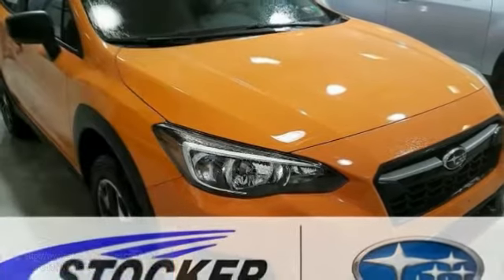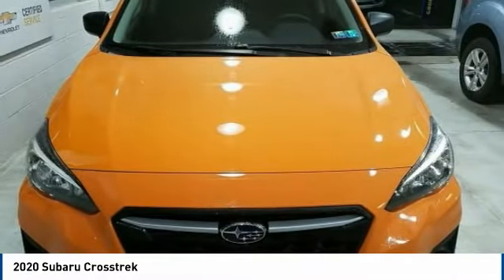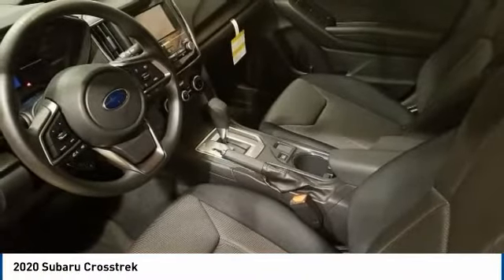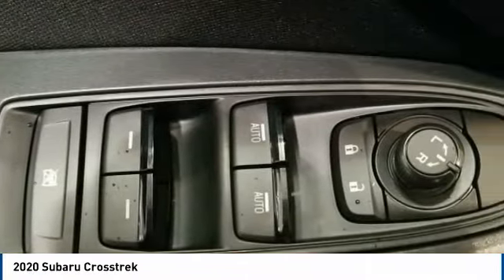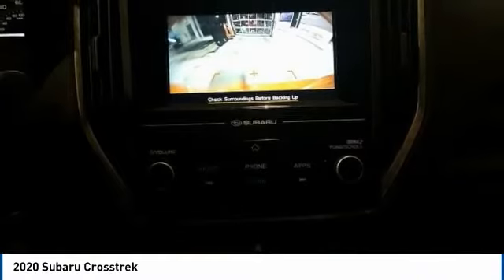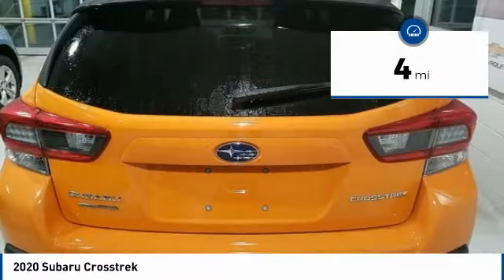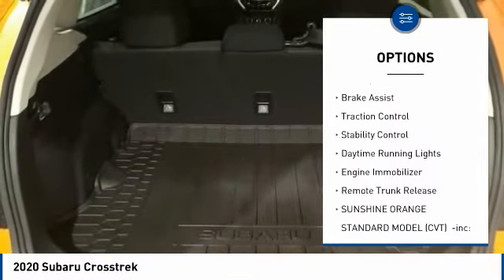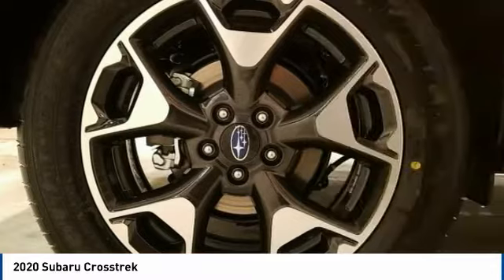2020 Subaru Crosstrek FOR SALE in State College, PA 608720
Stop in today for a test drive of this N 2020 Subaru Crosstrek

Stocker Subaru
1454 Dreibelbis Street

998 off MSRP!27/33 City/Highway MPGAwards:  ALG Residual Value Awards